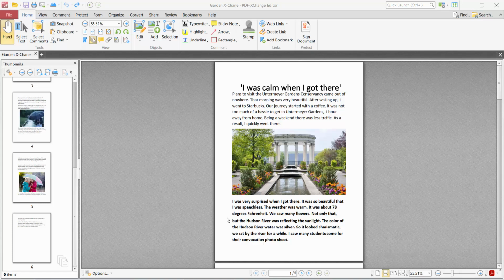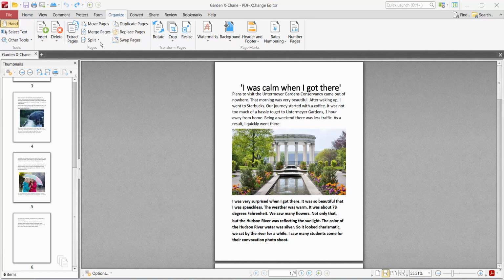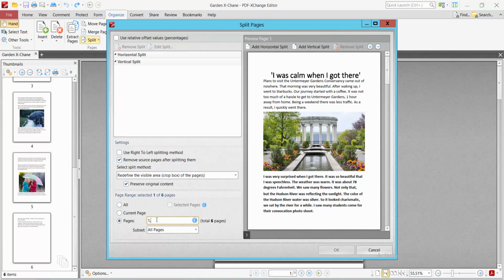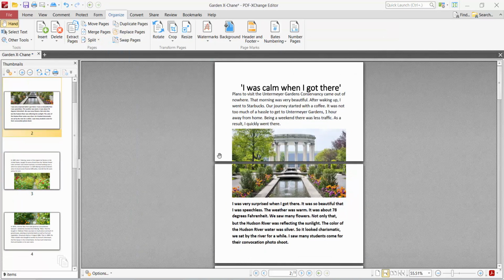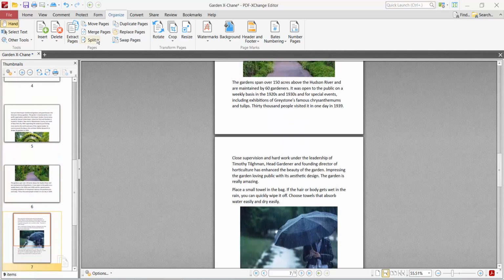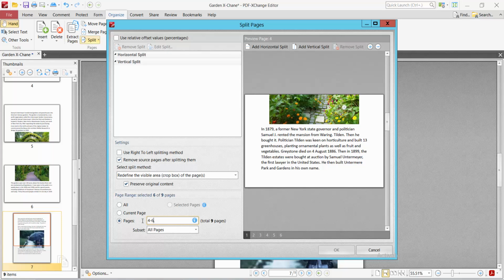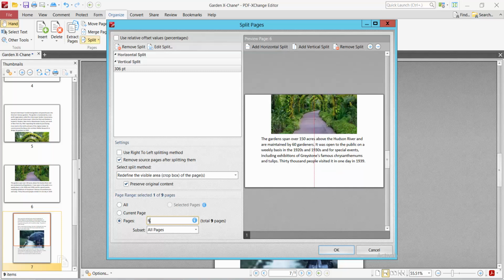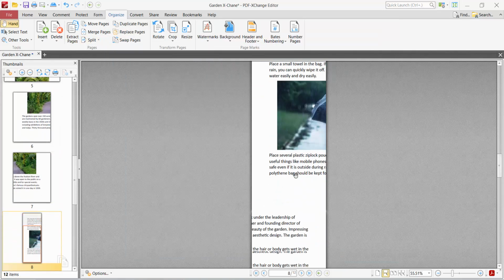How to split a single page into multiple pages in PDF XChange Editor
Hello everyone, Today I will show you, How to split a single page into multiple pages in PDF XChange Editor.